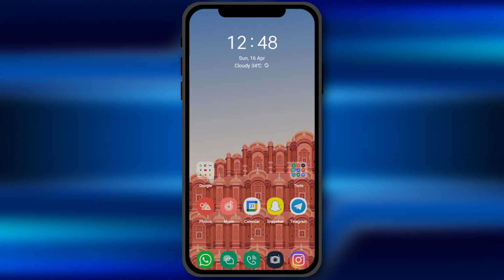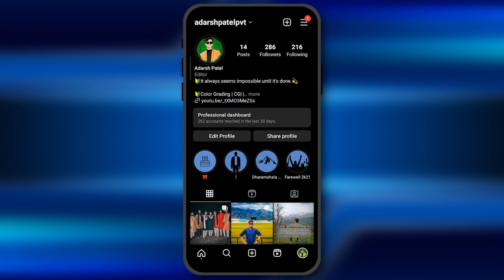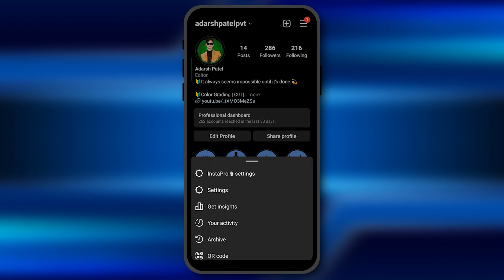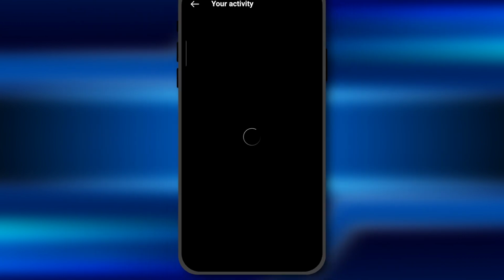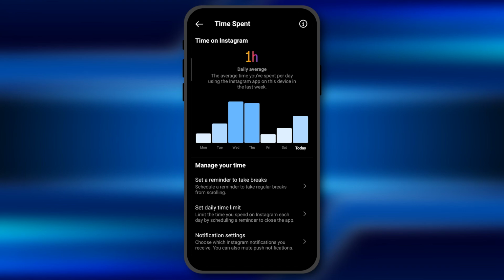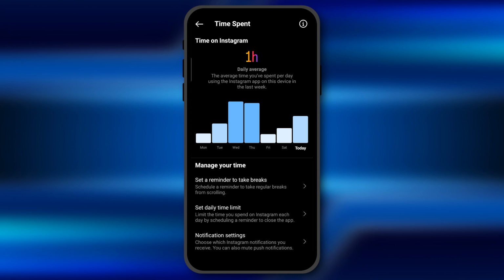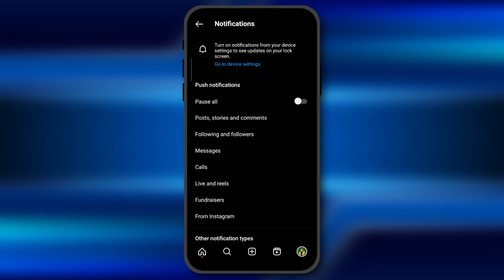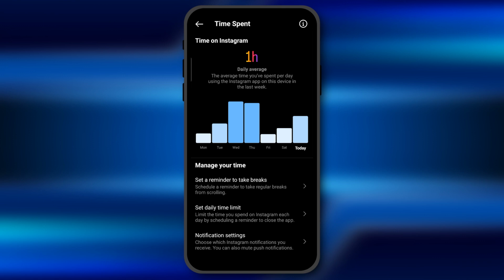How to Check How Much Time You've Spend on Instagram Application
If you're someone who spends a lot of time scrolling through Instagram, you may be curious about how much time you're actually spending on the app. Luckily, there's a simple way to check your Instagram usage statistics.

In this YouTube video, we'll walk you through the process of checking how much time you've spent on the Instagram application. We'll provide step-by-step instructions on how to access your Instagram usage data, including your daily and weekly usage, as well as your average time spent per day.

You'll also learn about the "Daily Reminder" feature on Instagram, which allows you to set a reminder for yourself when you've reached a certain amount of time on the app.

Whether you're looking to cut down on your Instagram usage or just want to be more aware of how much time you're spending on the app, this video will provide you with all the information you need to check your Instagram usage statistics.

So, if you're ready to take control of your Instagram usage and find out how much time you're really spending on the app, be sure to check out this helpful tutorial.